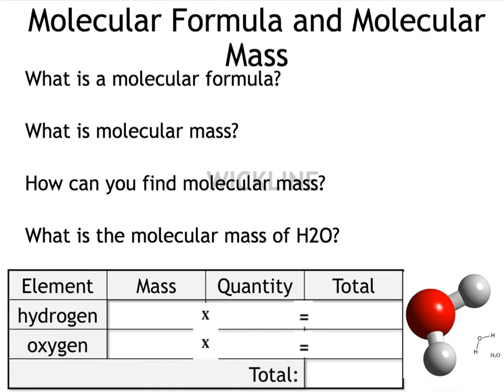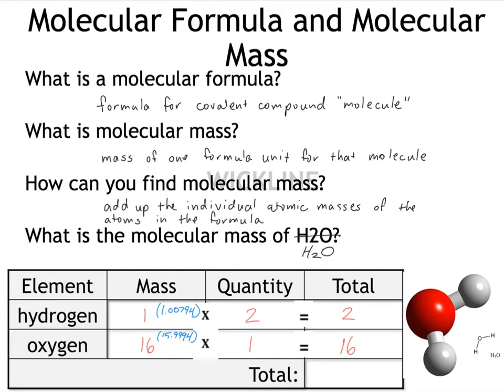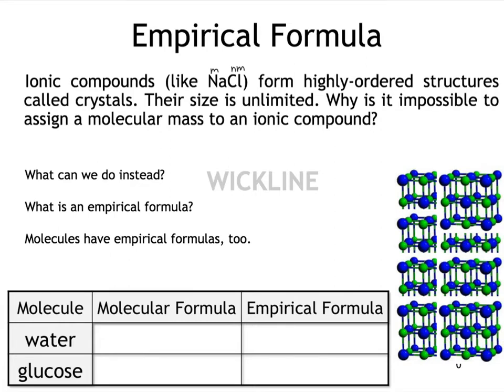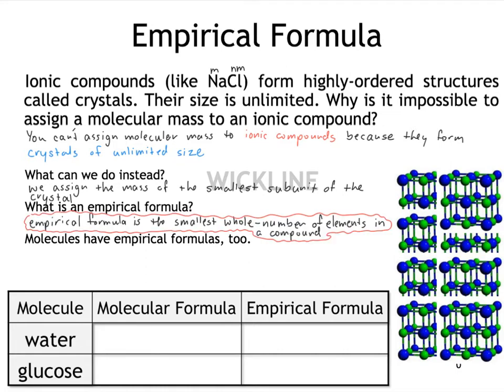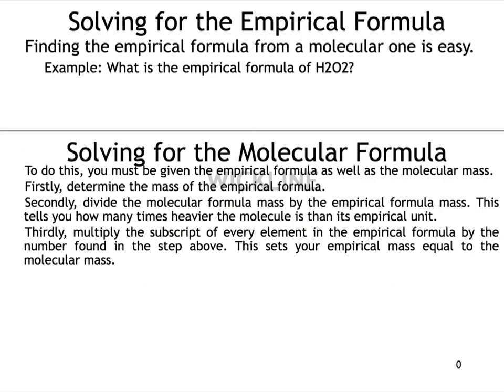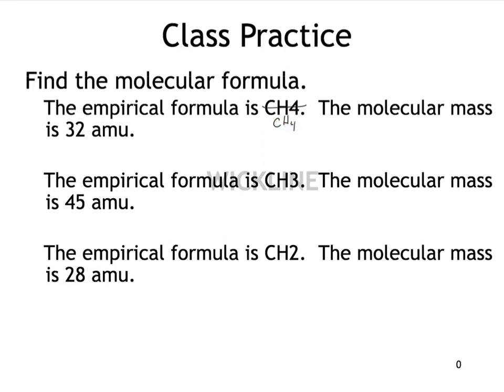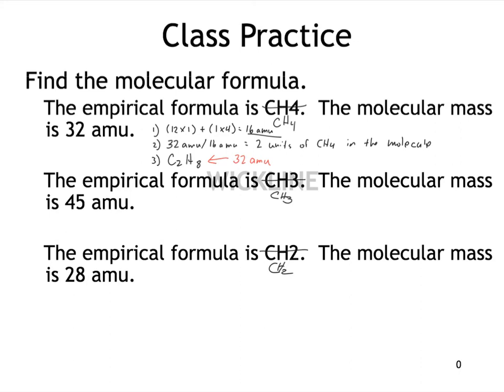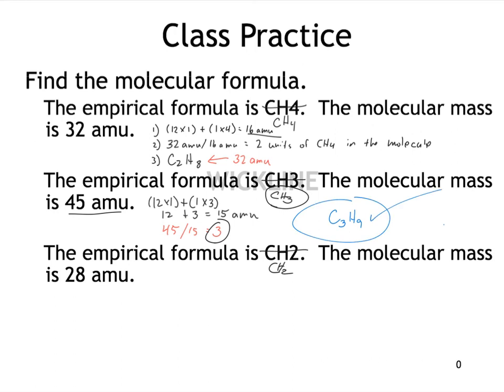6.02 Empirical Formulas